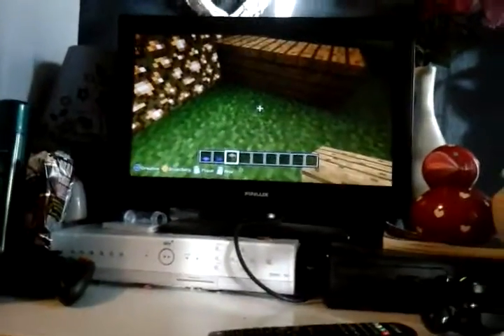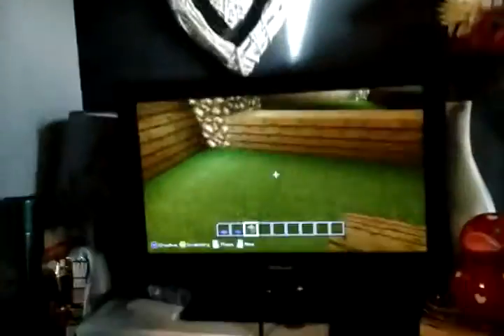Its hole new world part 3 lets play video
Thanks for waching  mine and molls lets play video .